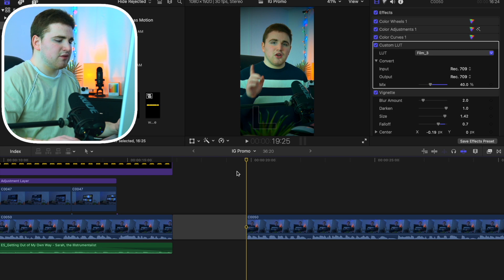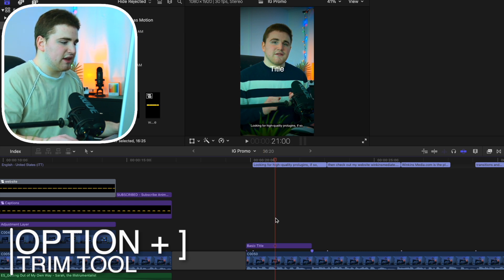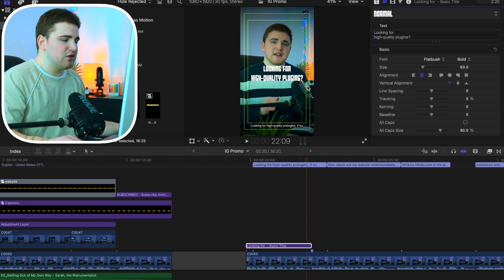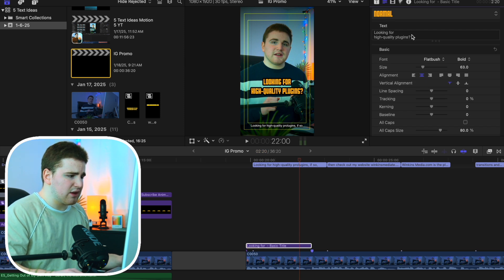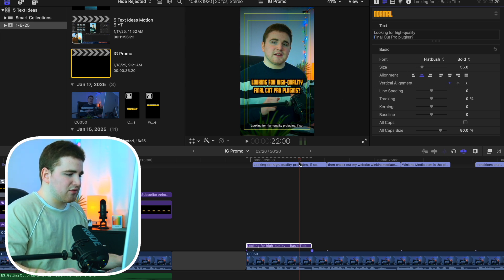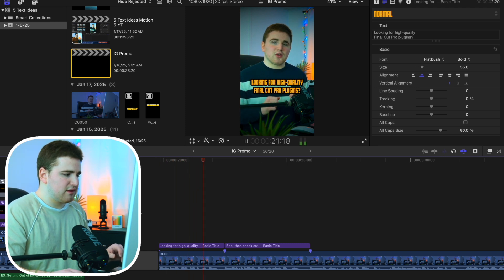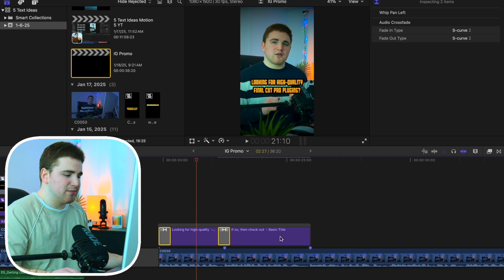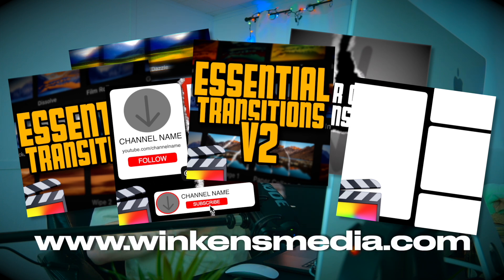How to Add Animated Captions to Videos in Final Cut Pro 11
In this tutorial, I will break down how to add animated captions to videos in Final Cut Pro 11.